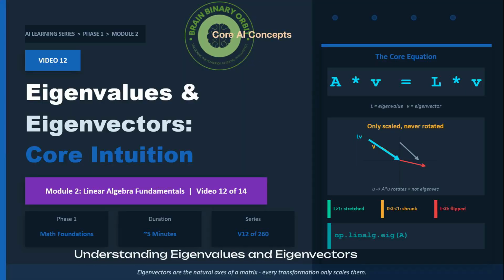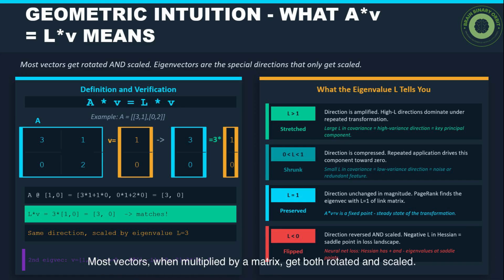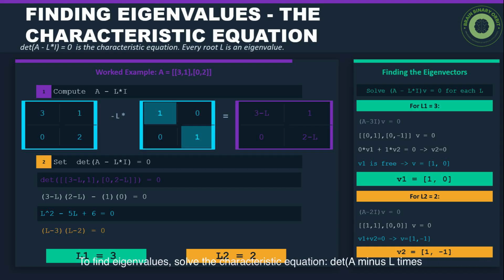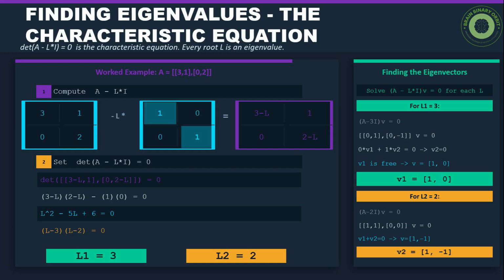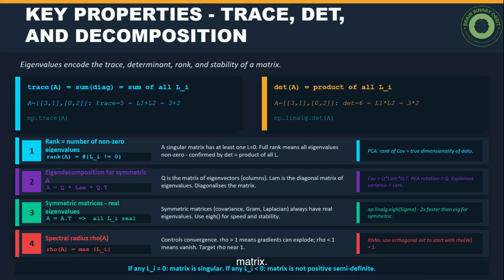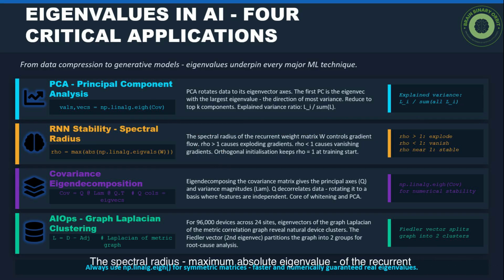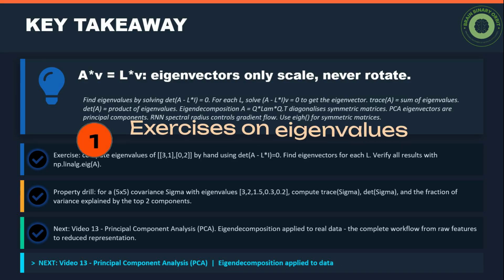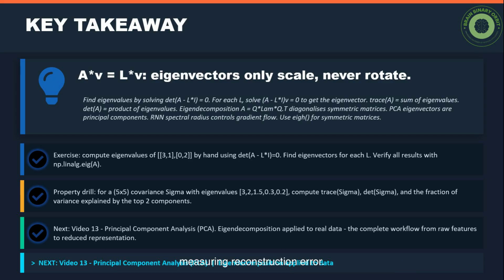VIDEO 12 EIGENVALUES AND EIGENVECTORS CORE INTUITI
Every matrix has special directions it only stretches - never rotates. Those are the eigenvectors. The eigenvalue is the stretch factor. This one idea underpins PCA, Google PageRank, RNN gradient stability, spectral clustering, and every technique that decomposes a matrix into its natural structure. The equation is A times v equals L times v. A is your matrix. v is the eigenvector. L is the eigenvalue - a scalar. Same vector on both sides, just scaled. Today we derive eigenvalues from scratch, compute eigenvectors by hand, and connect everything to four core AI applications.